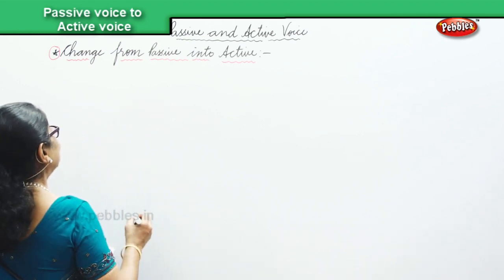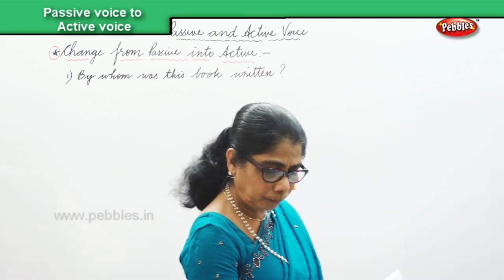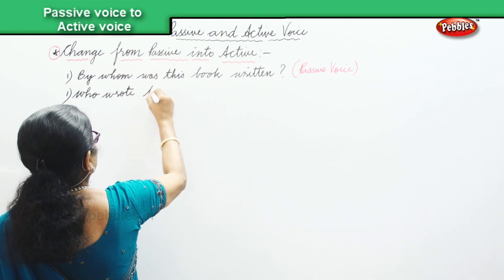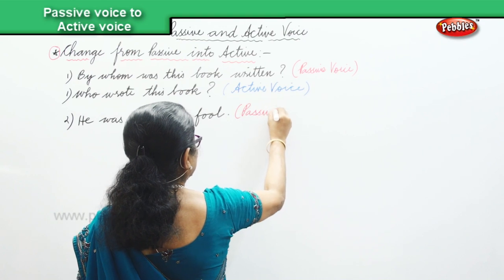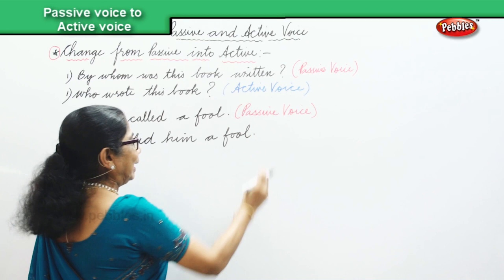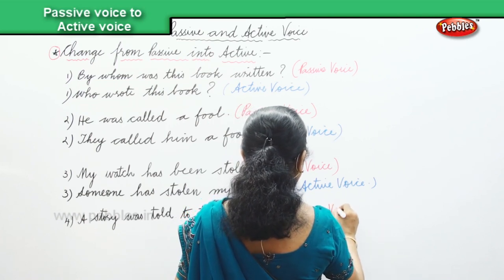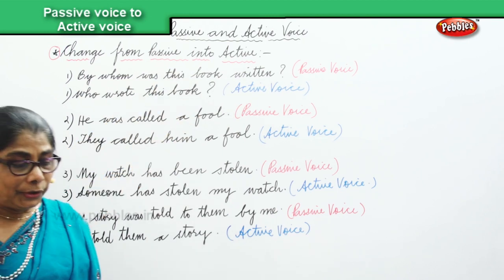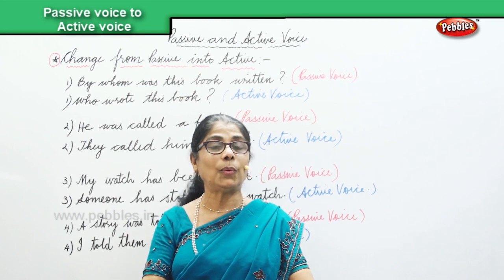Passive voice to Active voice | Junior grammar for Beginners | Learn English Grammar